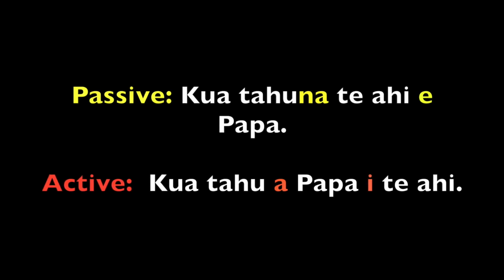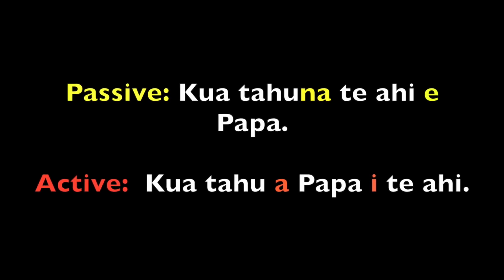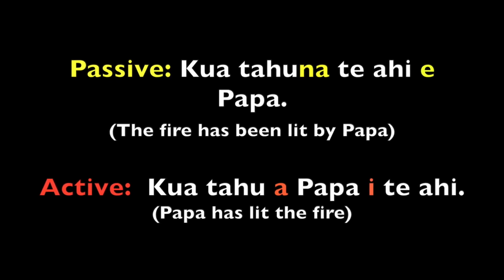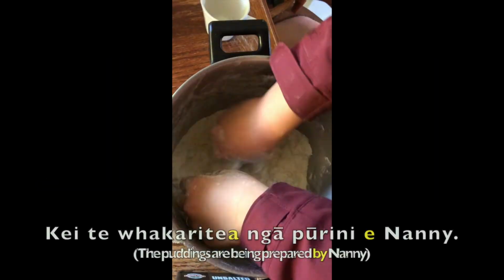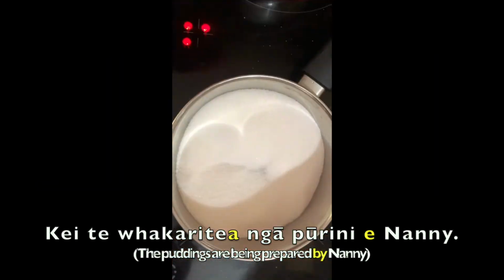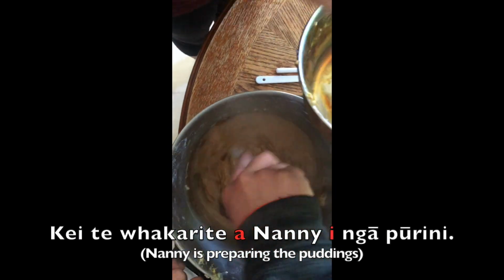Tidbit#27 Passive verbs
Māori language tutorial on the use of passive verbs